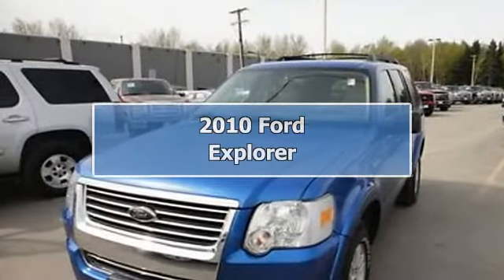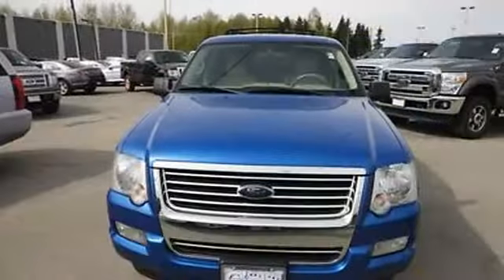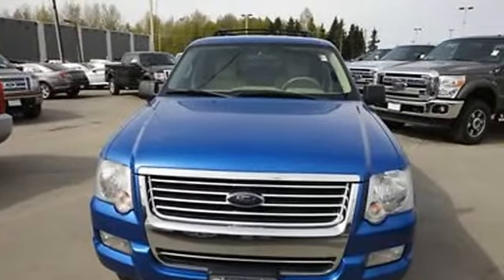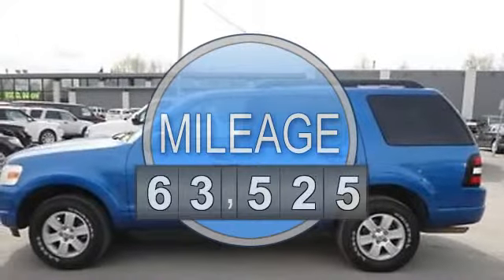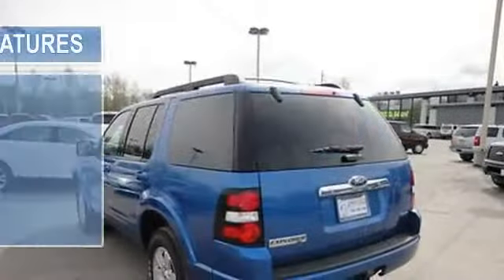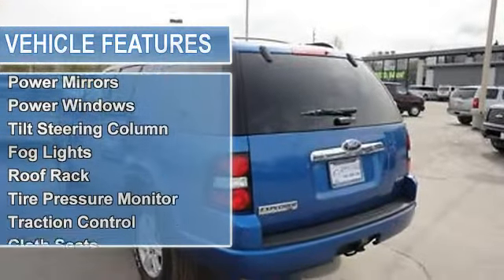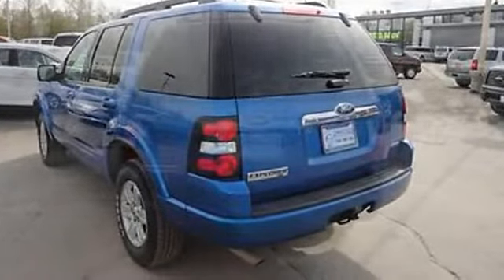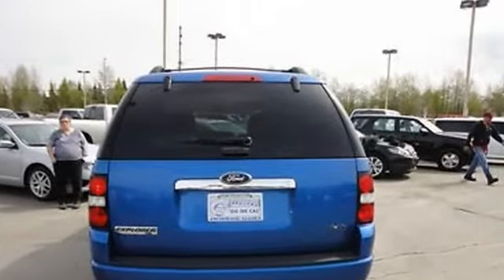2010 Ford Explorer - Cal's @ 5th ave - Anchorage, AK 99501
For Sale: 2010 Ford Explorer
VIN: 1FMEU7DE1AUA14407
Engine: 4.0-Liter 6-Cylinder 210HP
Drivetrain:
Transmission: automatic
Mileage: 63,525
Color: BLUE (exterior)  (interior)

Features:
2010 Ford Explorer S U V. This vehicle features the following equipment: automatic, 4.0-Liter 6-Cylinder 210HP, Passenger Front Airbag, A M/FM Radio, Cruise Control, Electronic Climate Control, Power Mirrors, Power Windows, Tilt Steering Column, Fog Lights, Roof Rack, Tire Pressure Monitor, Traction Control, Cloth Seats